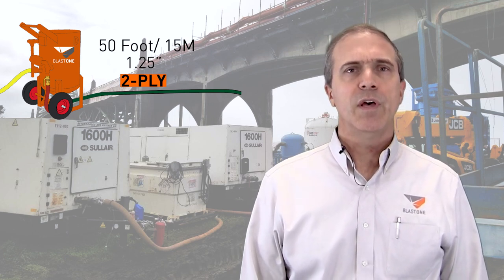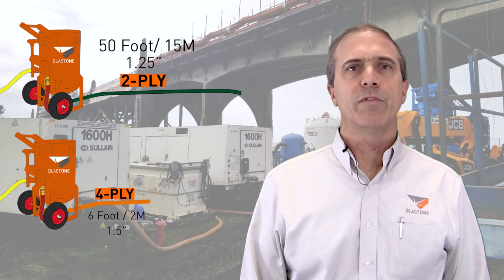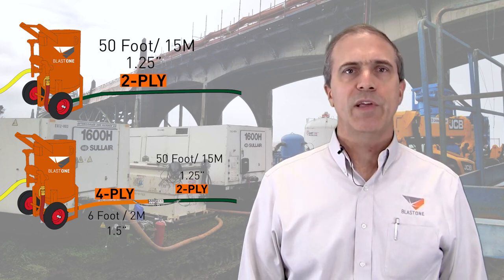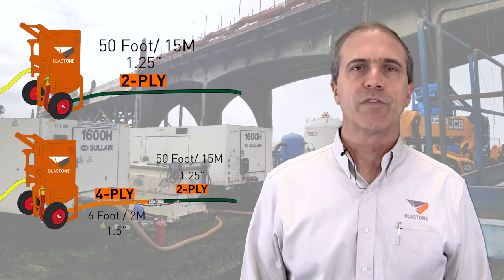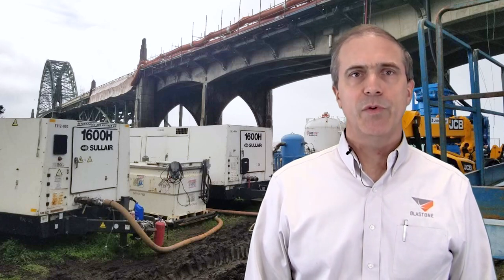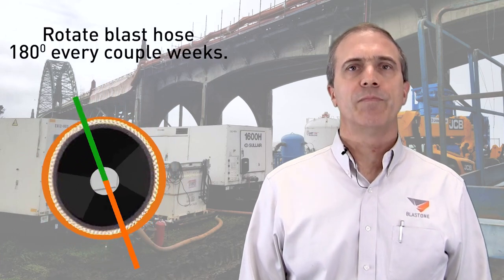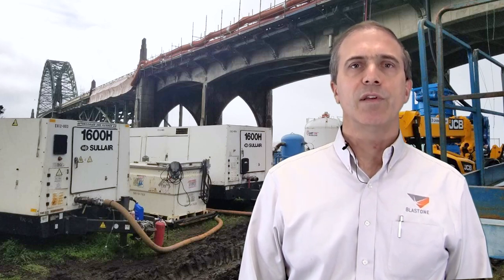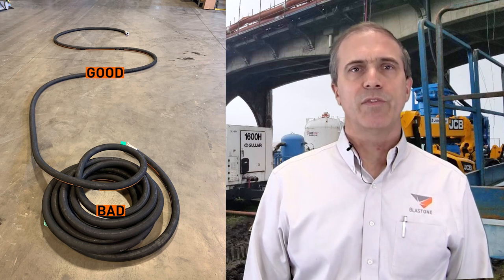4 Tips for Extending Blast Hose Life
In this week's Primed Insight, Jon offers 4 simple tips to extend your blast hose life.